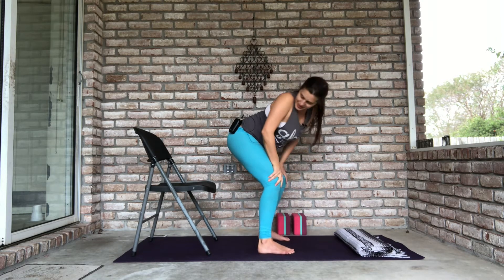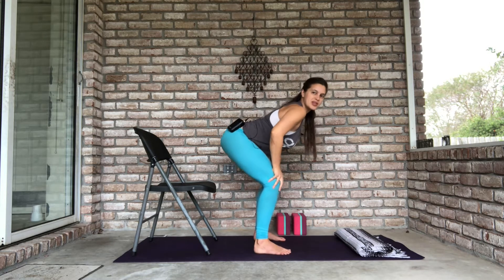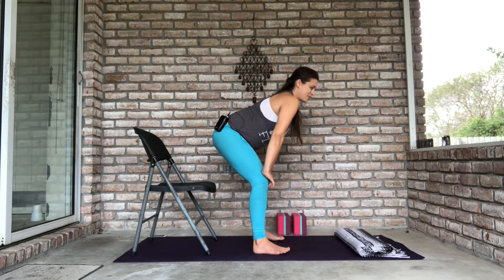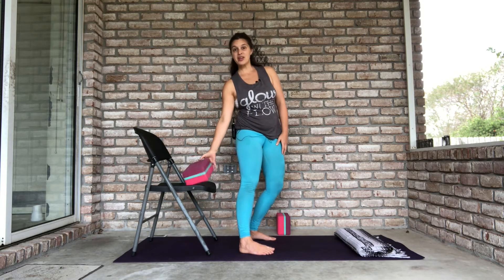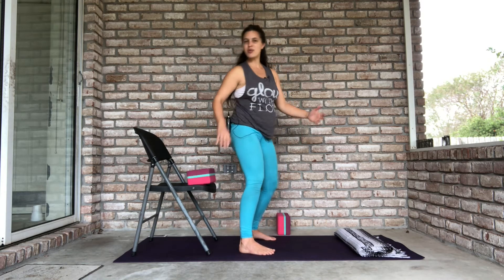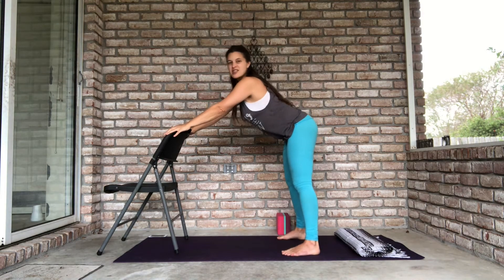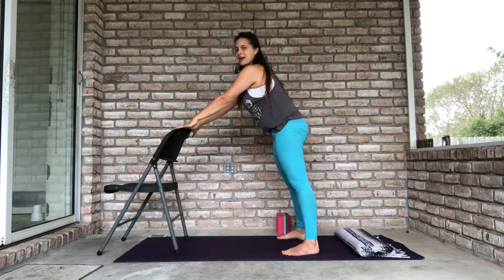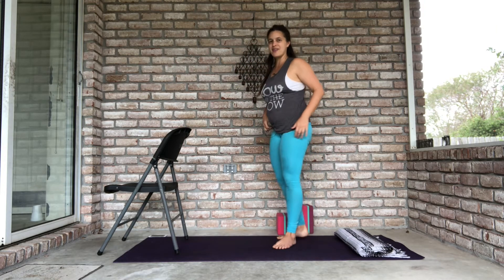How to Squat Safely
Squatting is one of the most fundamental ways to create strength and mobility for your hips. Are you doing them as efficiently and effectively as you could be?
I'll walk you through a few ways to squat safely so you maximize your power and keep potential injury at bay.

Naomi Gottlieb-Miller has been practicing yoga since 1999 and teaching since 2005. Now, as a mom of 3 adorable and active kids, she loves sharing her yoga practice and her yoga mat with them, too!
Her yoga classes are alignment-based with a creative and playful spirit. She'll probably encourage you to make animal noises that correspond with their yoga pose. And she'll probably reference Star Trek at least once (and if not Trek, definitely Buffy the Vampire Slayer or Harry Potter). Everything is yoga.

Naomi is passionate about getting people on their yoga mats every single day because her daily yoga practice has been saving her sanity for nearly 2 decades.
She's also committed to helping moms reclaim their own needs and their own time, one downward facing dog at a time.